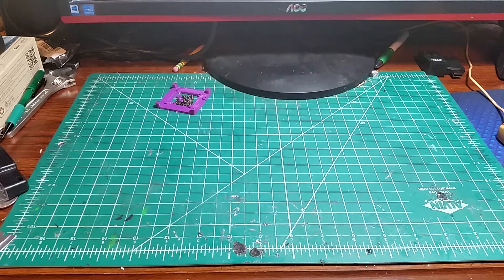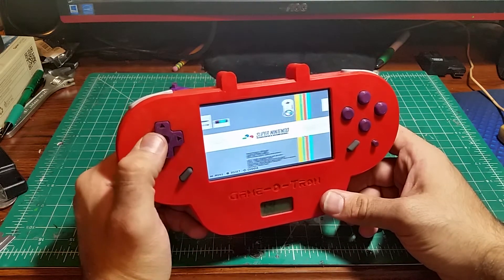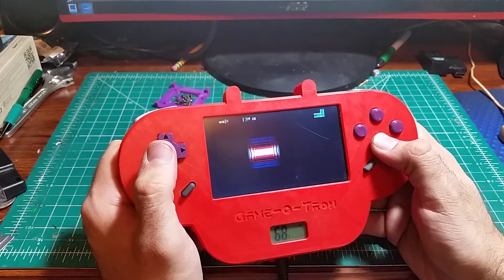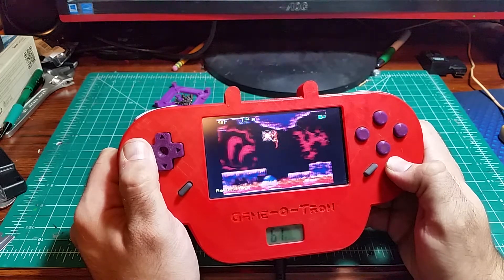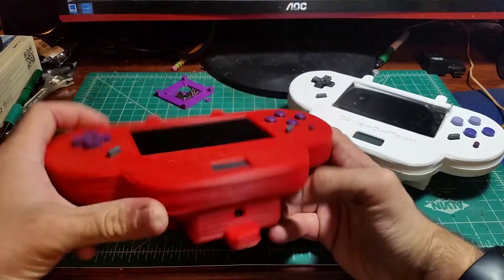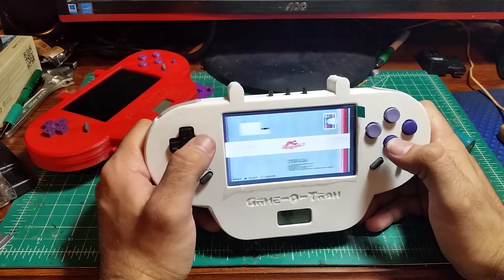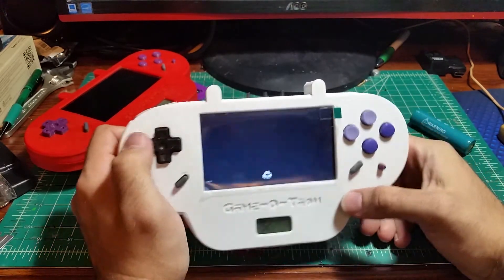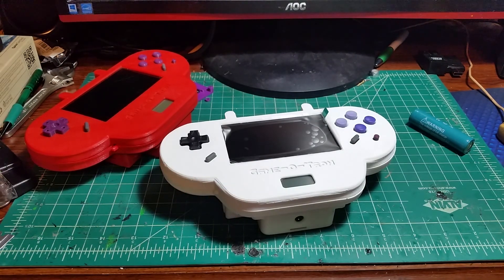Portable Raspberry Pi game system: The Game-O-Tron!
Where I showcase my portable Raspberry Pi game console, the Game-O-Tron - the retro game successor to the Write-O-Tron!